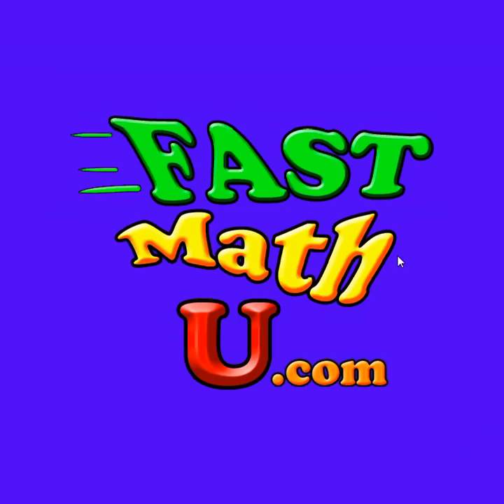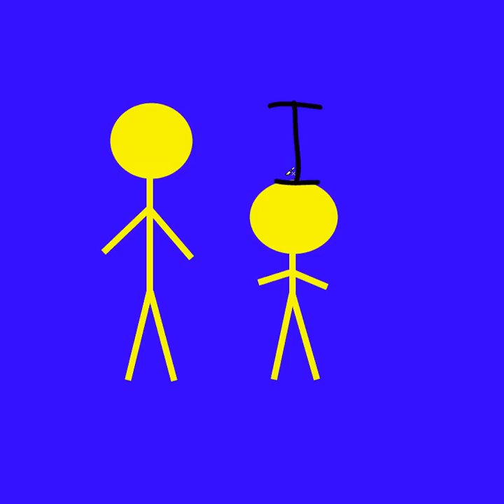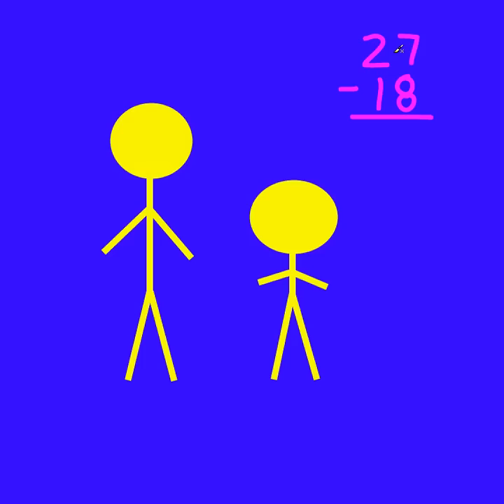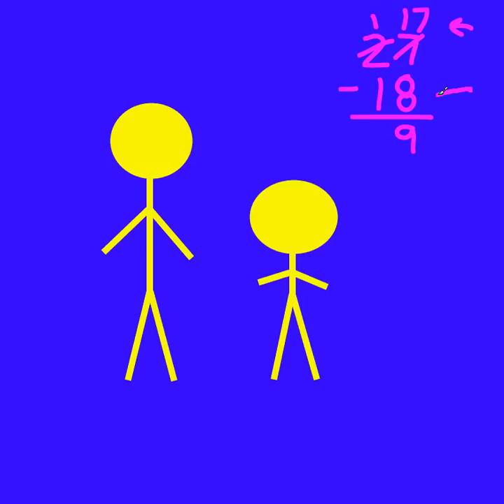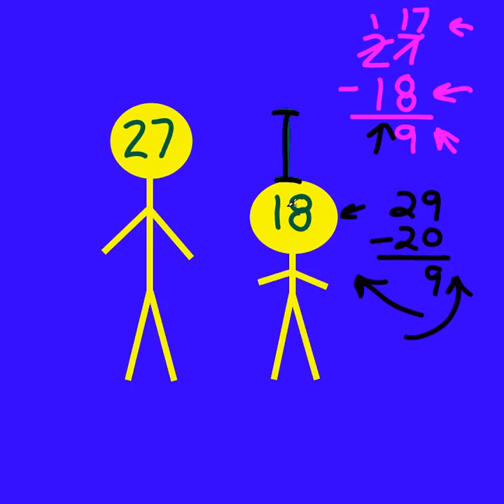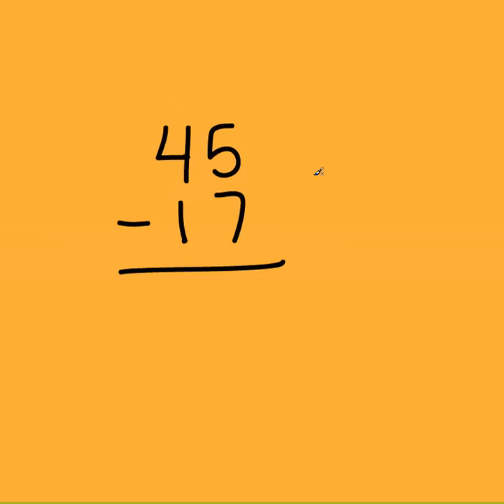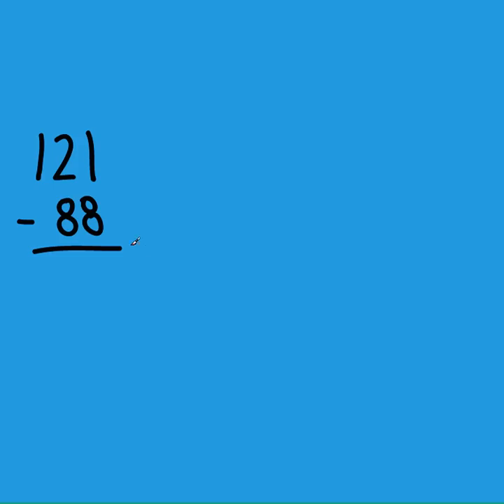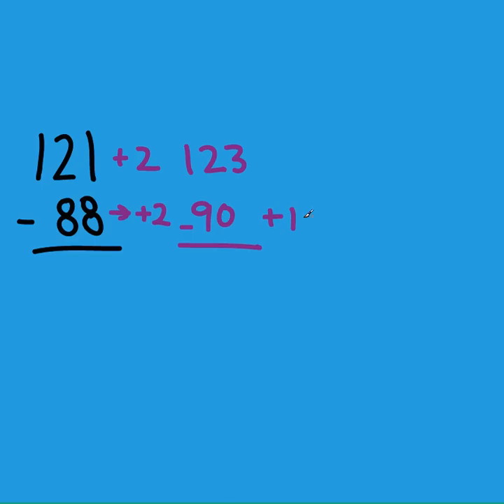Subtraction Haters Unite! Subtraction the easy WAY!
Don't let subtraction bully you!  Forget all the crazy borrowing and carrying?  There is a secret subtraction trick that the smart kids don't want you to know.

If you're looking for an amazing online math class or a little extra math tutoring for elementary school kids, I am creating an online math school that can give students easy math tips and tricks.

If you are struggling to help your child with the new common core standards or you are just looking for a more creative approach to math, my online math classes may help you out.

This is a very easy way to help your child do subtraction quickly.  It also helps with number sense and allows for a lot of creativity.  Most people don't realize it, but math can be very creative.

Many of the ways that calculating is taught in school is just based on tradition.  There are better ways to add, subtract, multiply and divide.  I want to share the methods that really help students in my school to quickly and effectively master the concept.

I made this video for my students to watch online just in case they missed a lesson or got confused.  I hope to show you more ways to help you or your child do elementary math in ways that are interesting and fun.

My online school isn't about gimmicks that only work once.  The lessons are about controlling math and making hard problems easy with creativity.

If you are looking for more creative approaches to learning, not just math, but other topics for elementary school students, you might want to check out my

This fast math trick will help make subtraction rules easy and fun!  This is a great subtraction method for students of all ages!

It is amazing how many of us were taught how to subtract using the most difficult methods possible.  If you like this video, I have some more amazing tricks.  The best trick I've got was invented by a 4th grade student.

I am working on my online school to help kids with math.  It will be free.  I am also working on a website that can help kids learn information faster by using one-of-a-kind drawing tricks.

What does drawing have to do with math?
 to find out.